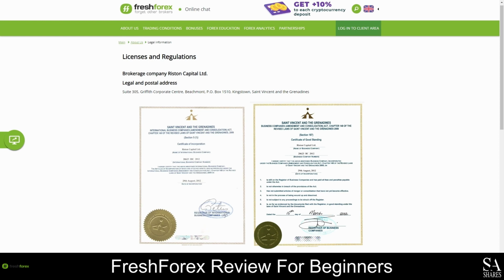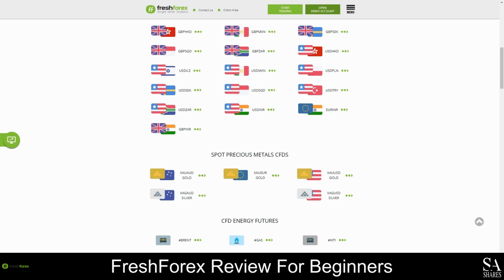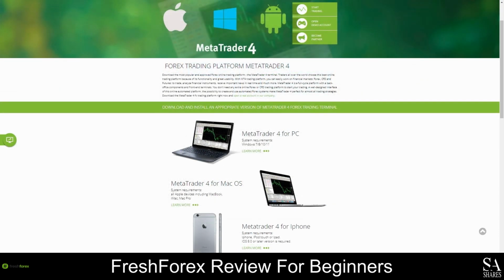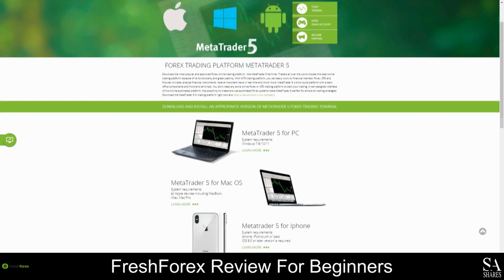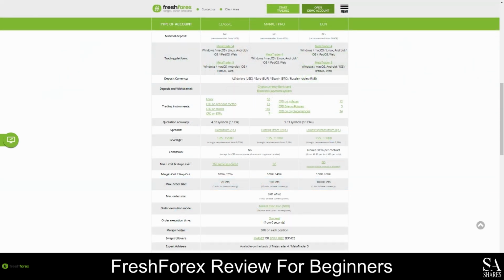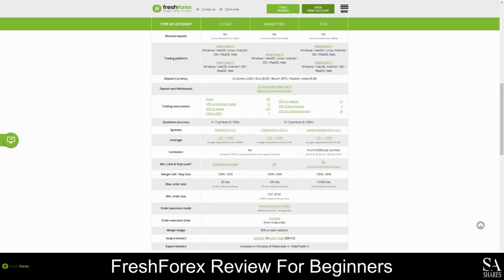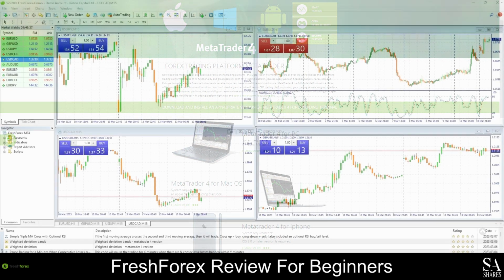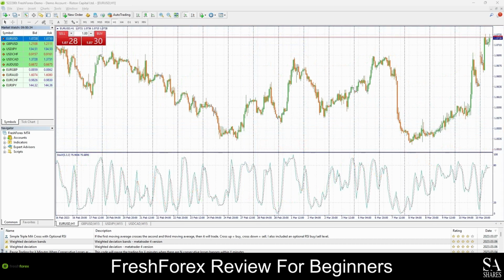FreshForex Review For Beginners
A step by step tutorial on FreshForex's offerings including their accounts, instruments, trading applications and more.

This Video Overview Includes:

📢 Trading products
📢 Account types
📢 Trading Platform
📢 Educational resources
📢 And more...

0:28 Overview
5:05 Trading Platforms
7:12 Account types
9:39 Opening an account
12:14 Educational resources
14:38 Awards
14:55 Conclusion

Read our Video Script:

FreshForex is a beginner-friendly ECN and NDD broker that was founded in 2004. The FreshForex brand is operated by Riston Capital Ltd. which is registered by the Financial Services Authority (FSA) of Saint Vincent and the Grenadines. FreshForex is a member of the International Decentralized Association of Cryptocurrency and Blockchain (IDACB) and is a fully licensed and registered entity. FreshForex only works with European liquidity providers, banks, payment aggregators and systems that are licensed by European regulatory authorities.

FreshForex also offers trading bonuses, cashback rewards and VIP benefits. As a client, you’ll have access to secure VPS servers, trading robots, a great selection of advanced trading tools, plenty of educational resources and flexible accounts that can be used to trade hundreds of instruments on the MetaTrader 4 and 5 platforms. No minimum deposit is required to open an account with this broker and FreshForex offers spreads starting from as low as 0 pips.

FreshForex offers more than 280 tradable instruments and there are over 50 currency pairs. This broker also offers dozens of cryptocurrency pairs and a variety of stocks, energies, indices, ETFs and precious metals. The typical spreads on currency pairs start from as low as 0 pips on the ECN account, 0.9 pips on the Market Pro account and 2 pips on the Classic account. In general, your trades can be leveraged by up to 1:2000 when trading with FreshForex.

As a FreshForex client, you can use the MetaTrader 4 and 5 platforms. MetaTrader 4 was released in 2005 and is currently one of the most popular trading platforms in the world. 5 years later, MetaTrader 5 was launched and many new features were introduced, including advanced analysis tools, thousands of technical indicators, customisable charts, EA and algorithmic trading functionality. These platforms can be downloaded for free from the official MT5 website and they are beginner-friendly and suitable for all styles of trading.

If you are automating your trading strategies or trading with Expert Advisors, we recommend using VPS servers to continuously run your Algorithms and EAs 24/7 from any browser. The benefit of trading on a VPS server is there is no server lag and it runs much faster than an ordinary server, so you’ll never have to worry about over-loaded servers or issues with back-ups.

There are 4 types of accounts that you can open with FreshForex and this broker also offers demo accounts and a swap-free account. The live trading accounts you can open with FreshForex are the Classic Account, Market Pro Account, ECN Account and Cent Account. No minimum deposit is required to open any of these accounts but an initial deposit of at least $200 is recommended by FreshForex. All accounts use Market execution and have impressively fast transaction speeds. The Classic and Market Pro accounts are commission-free and all accounts are eligible for Cashback rewards, bonuses and Stop-out insurance.

This broker also offers a great selection of basic and advanced video tutorials, e-books and in-depth trading guides.

Overall, FreshForex is a great choice for beginners and this broker offers competitive spreads, flexible accounts and low-cost trading. There are hundreds of instruments that you can trade with FreshForex, so diversifying your portfolio will be easy. This broker is also a popular choice for day traders and new traders because of the abundance of research material provided. FreshForex has been around for many years and seems safe and reliable however opening an account is done entirely at your own risk and discretion. Remember that trading has high levels of financial risks and online markets are volatile, so remember to trade responsibly and only trust the advice of a professional advisor.